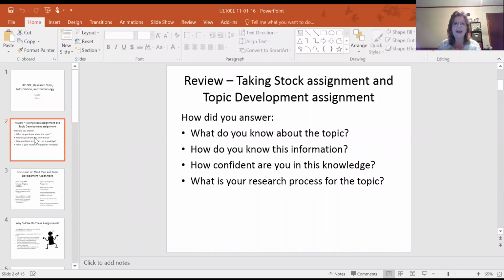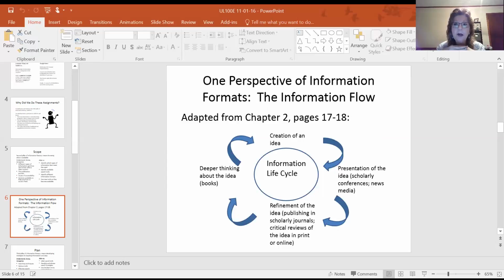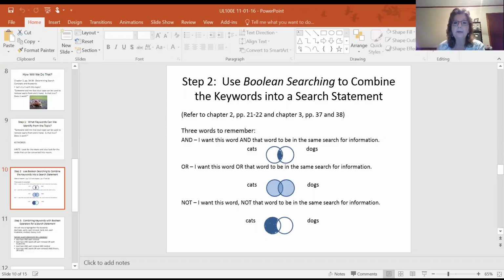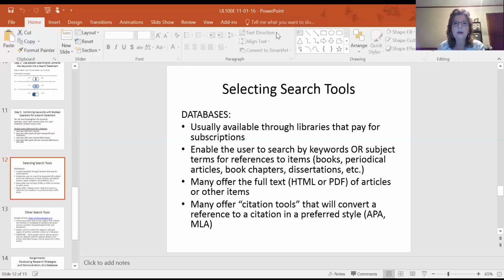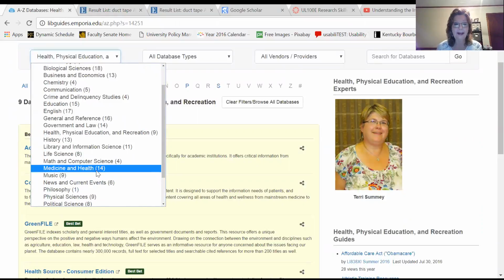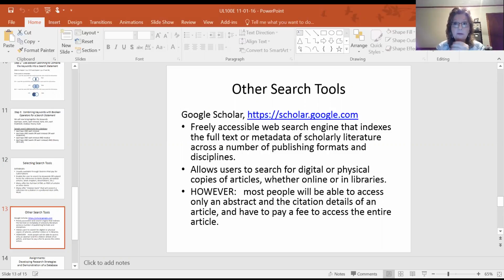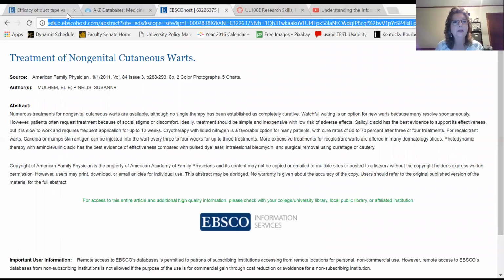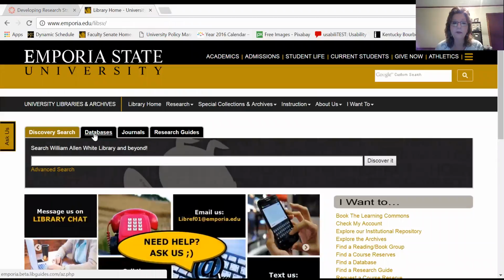UL100E, Research Skills, Information, and Technology, November 1, 2016